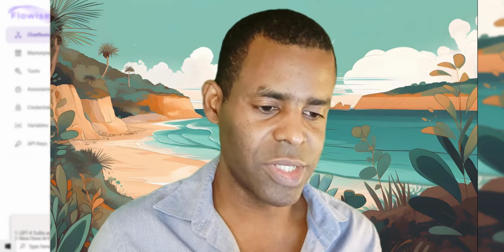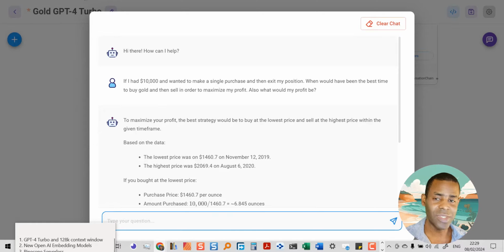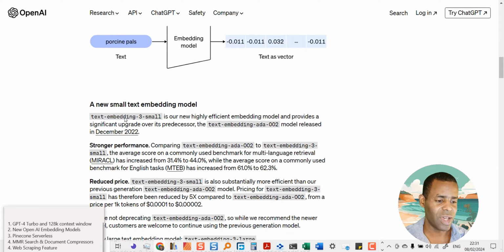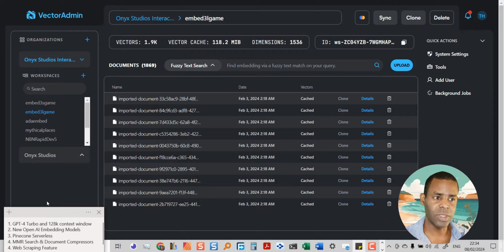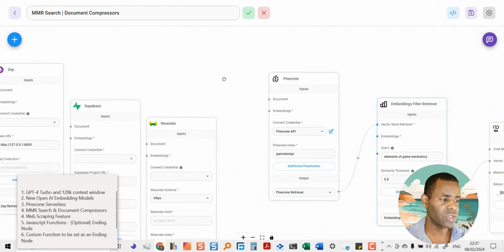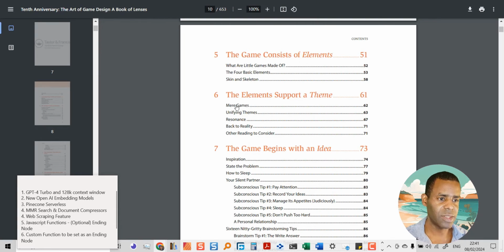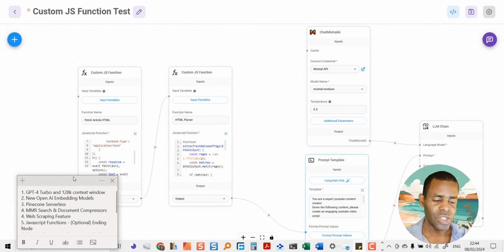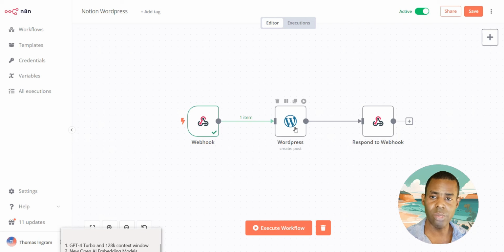Creating Custom JavaScript Functions in Flowise | Part 1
In this video, learn about all the recent updates to Flowise including support for Pinecone Serverless, MMR Search and Custom JavaScript Functions.

Custom JavaScript functions allow you to create powerful chatflows without having to do any OpenAI function calling. Your JavaScript can run independently and anywhere in your flow.

In part 2 of this video, we'll take a look at the brand new LlamaIndex integrations recently added to Flowise and see just what they can do.

Need More Flowise Training?
Our brand new course, Flowise: Core Essentials, is now available. This course is designed for anyone who wants to learn how to build chatbots with Flowise. Get all the details here:

Timecodes
0:00
0:34 - GPT-4 Turbo & 128k context window
4:55 - New Enhanced Embedding Models
8:19 - Pinecone Serverless
9:38 - Maximal Marginal Relevance Search
11:24 - Fetching More Documents with Top K Results
12:53 - Document Compressors
14:04 - Managed Links for Web Scraping
15:09 - Custom Javascript Functions
18:00 - Adding Javascript Functions as Ending Nodes